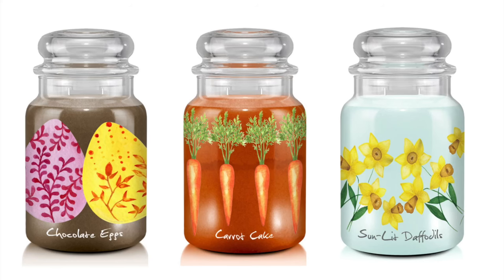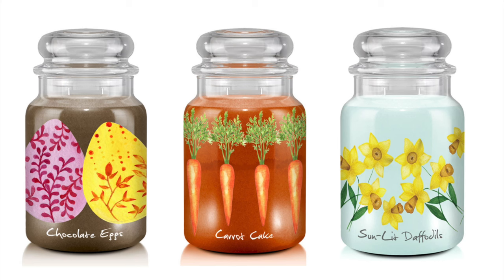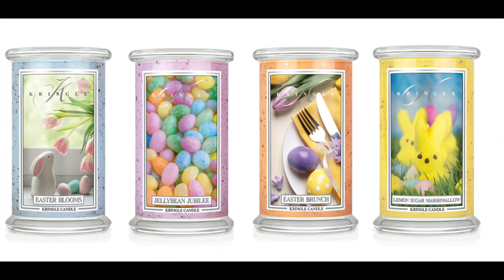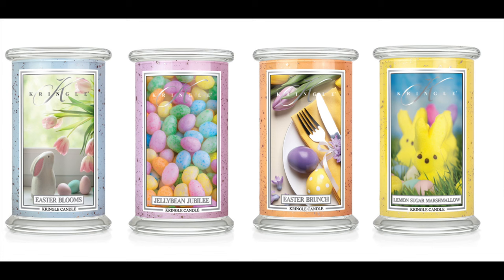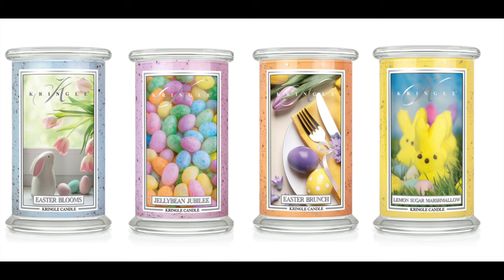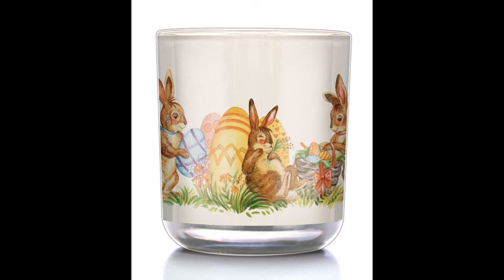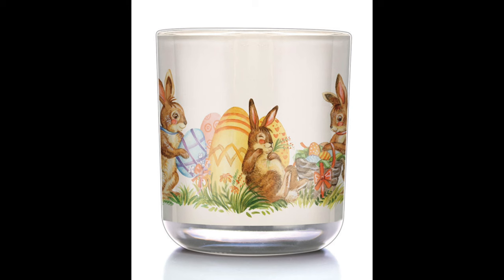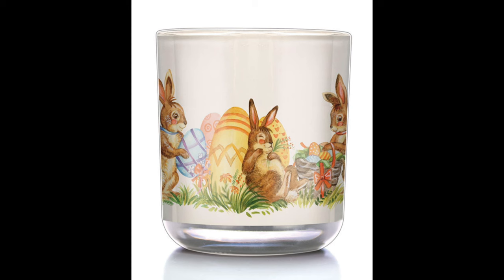KRINGLE CANDLE Easter 2024 Preview